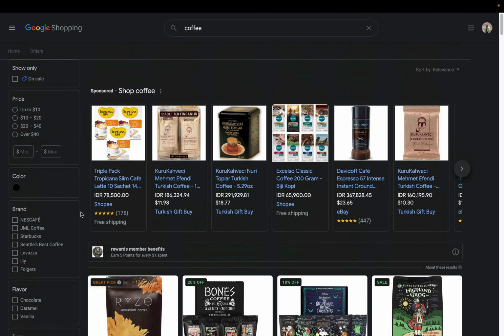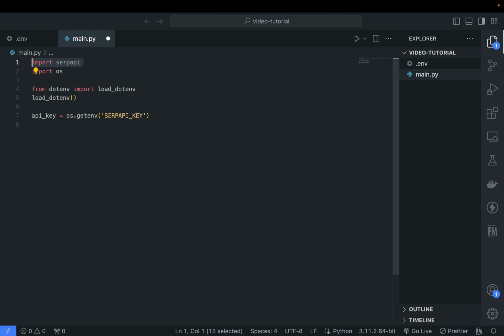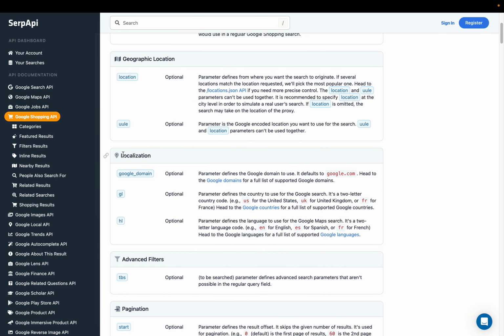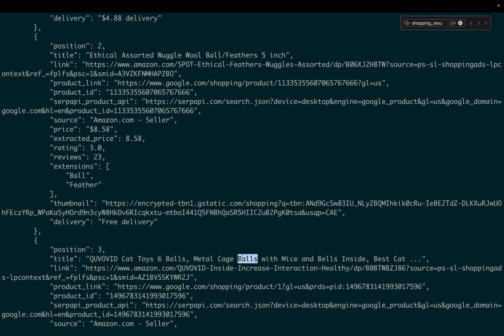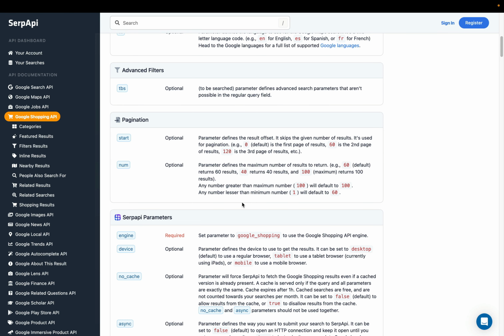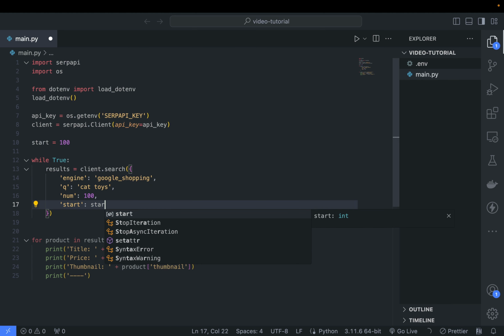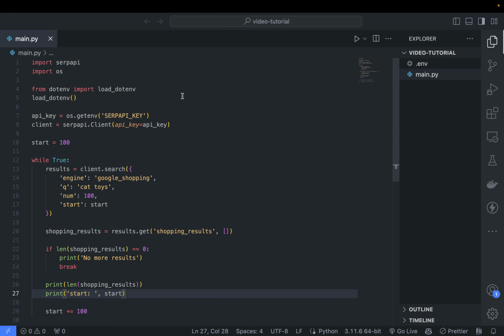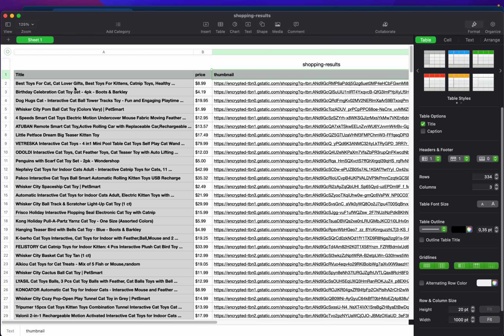Scrape Google Shopping data using Python and simple API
Learn how to scrape Google Shopping API results using Pything and simple API by SerpApi.

Learn how to search, filter, sort, and paginate all the shopping results from the Google Shopping website.

Scrape product's image (thumbnail), description, price, and more!

Chapters
00:00 Intro
00:12 Setup
01:04 Basic search method
01:55 Filter Google Shopping results
02:45 Google Shopping pagination
04:20 Export shopping data to CSV